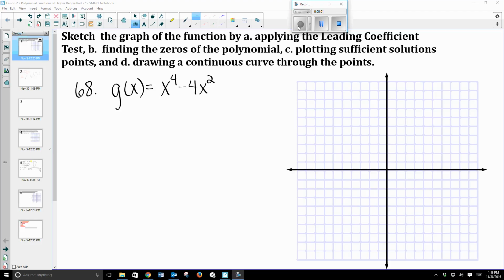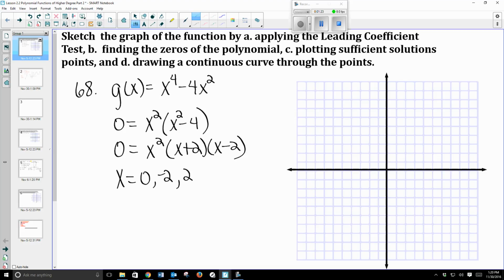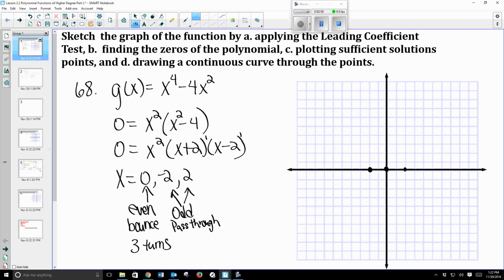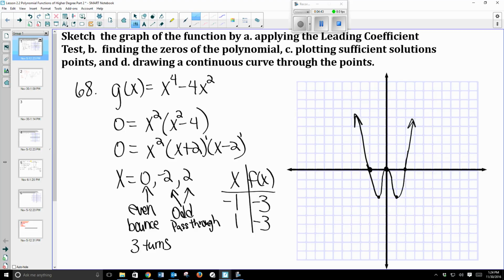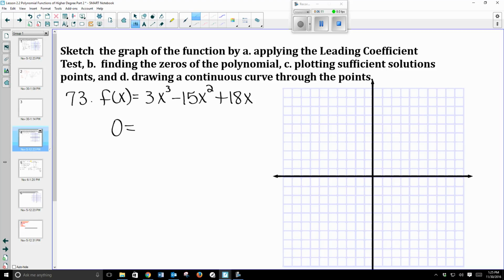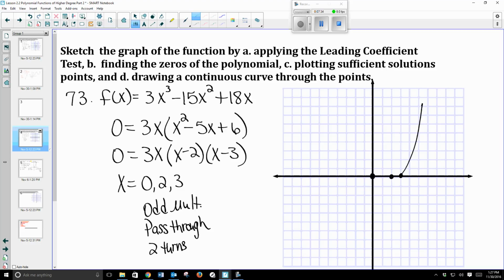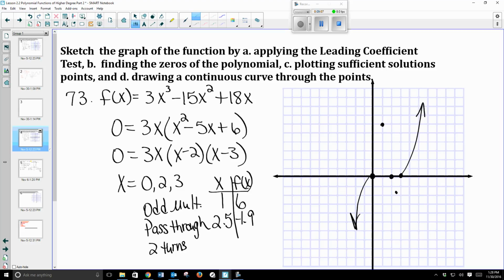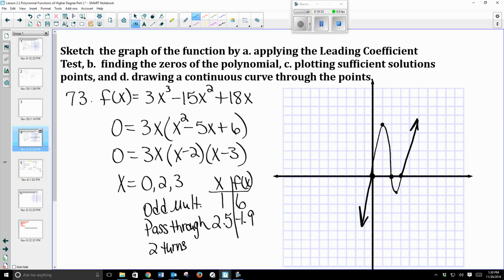Lesson 2 2 Polynomial Functions of Higher Degree Part 2 Pre Cal